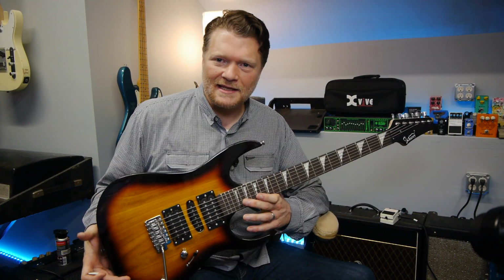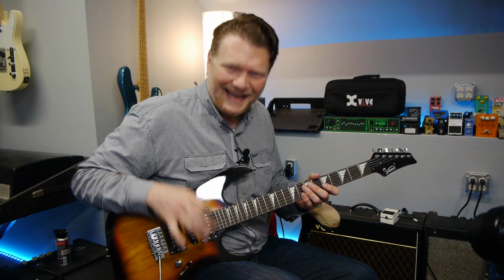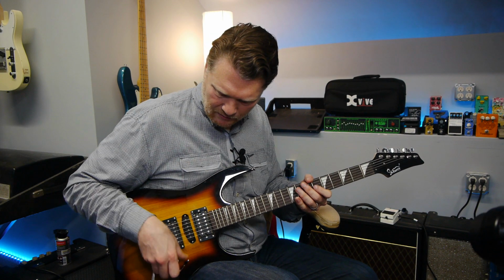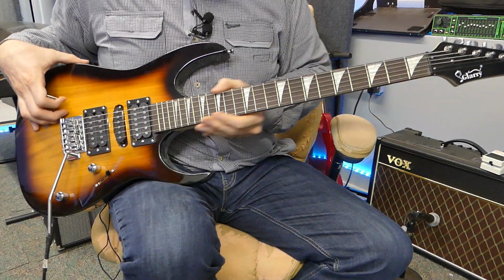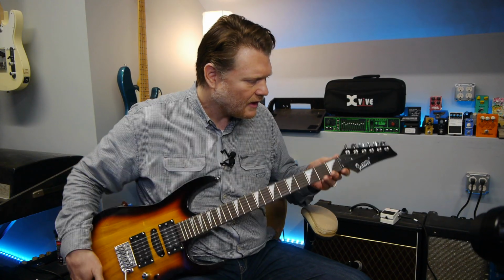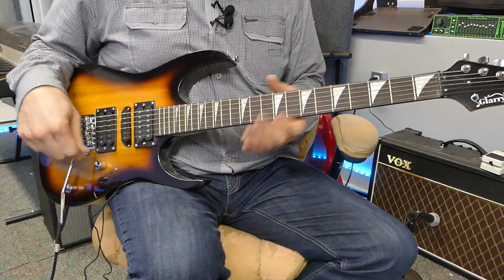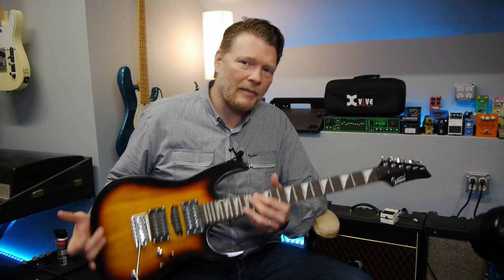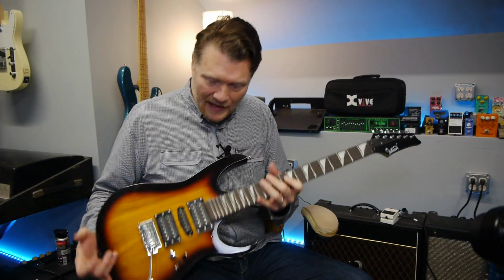$79 Ibanezish Glarry Guitar | Review & Demo Model 170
In this video I am taking a look at the really cheap Glarry 170 guitar.  It sells for $79 on Glarrymusic.com.  It kind of reminds me of an Ibanez guitar in looks.

Facebook.com/kennisrussell
Twitter.com/kennisrussell